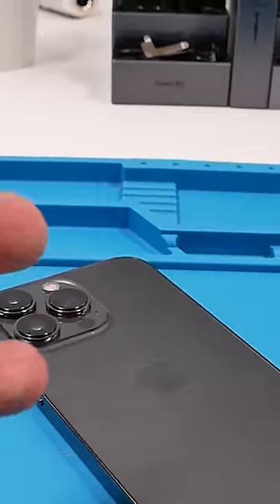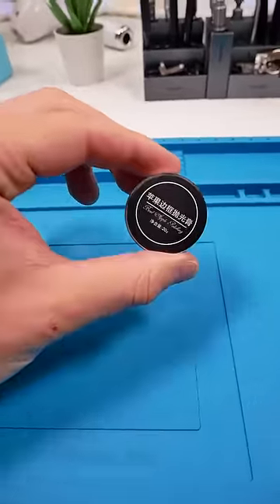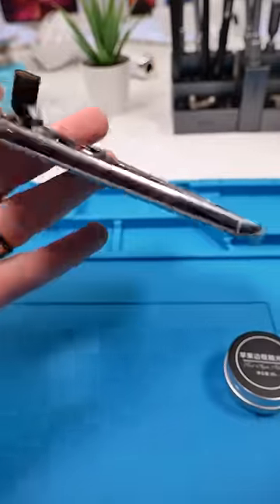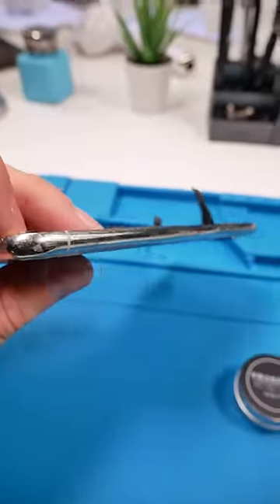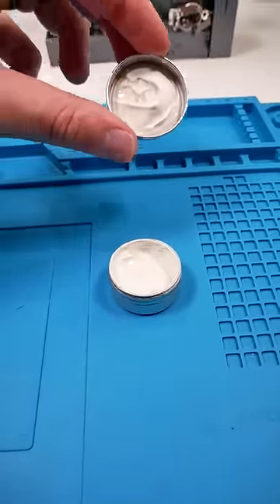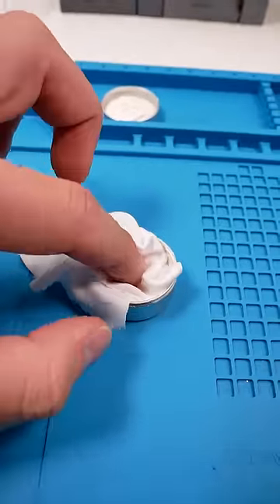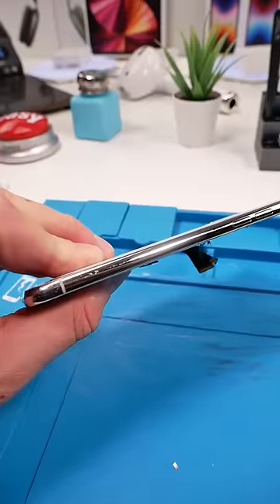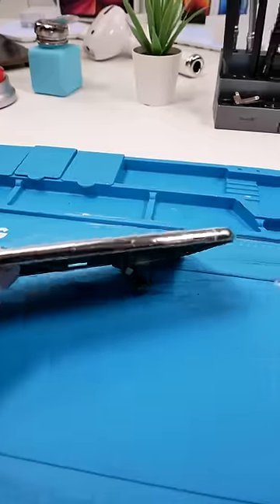Can This Paste Make iPhone Look New. .?